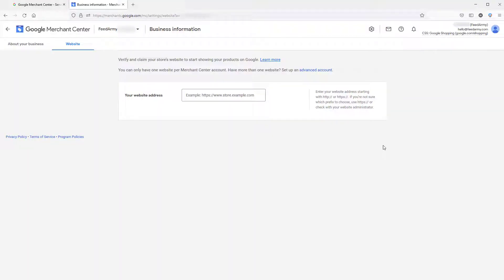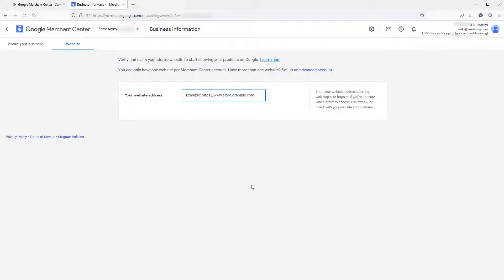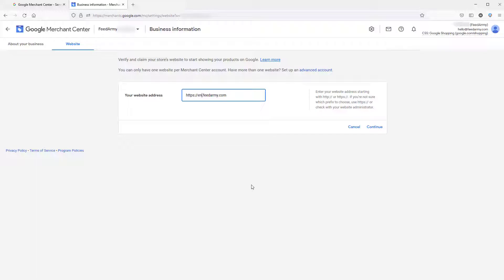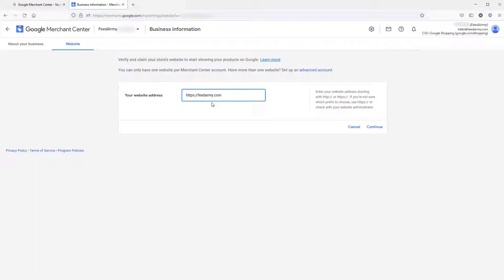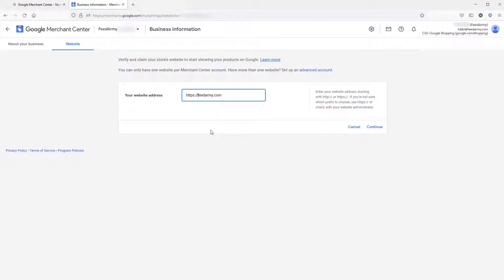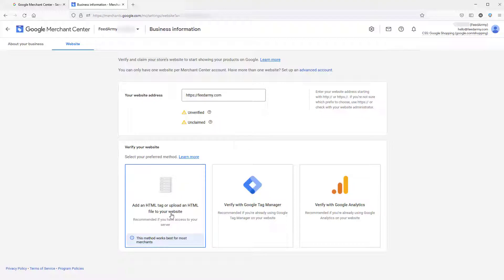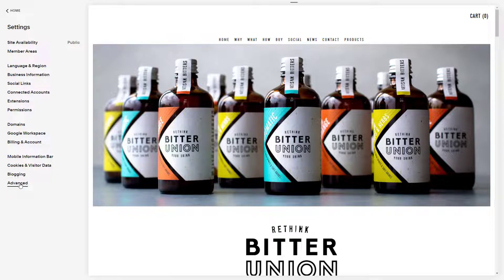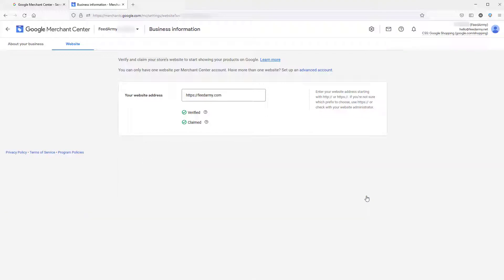Verify & Claim Squarespace In Google Merchant Center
A step-by-step guide on how to verify and claim your Squarespace website in Google Merchant Center.